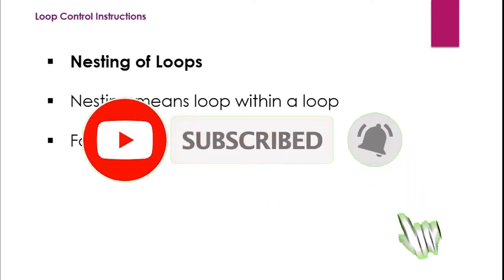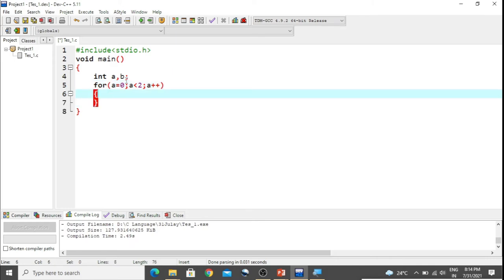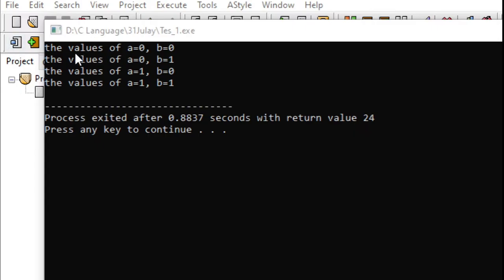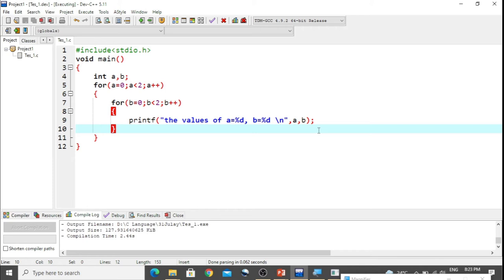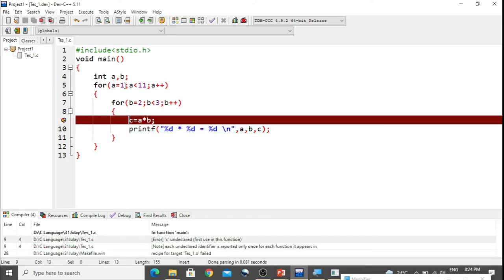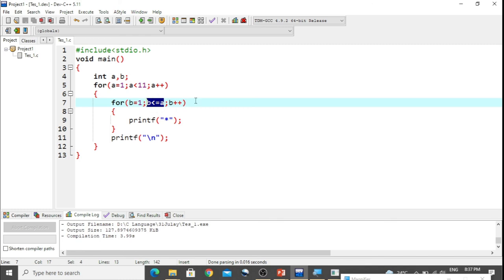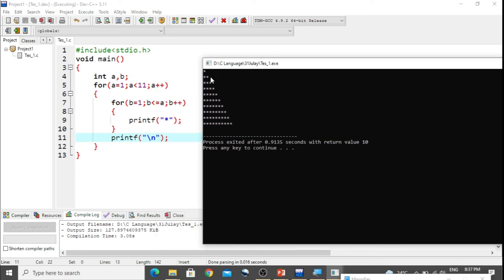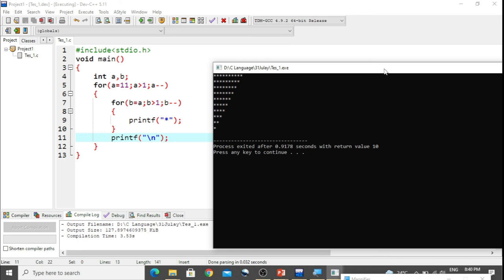Nesting of loops | Nesting of For Loop | Multiplication Table | Pyramid Construction in C Language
Nesting of Loops

Chapter
0:00 Nesting of Loops
0:30 Nesting of Loop Program
03:44  Multiplication Table Programming
05:10 Pyramid Programming

Lecture 2
How to use if, if else statement in c programming ?| If else in C Programming | Lecture 2 👨‍💻👩‍💻